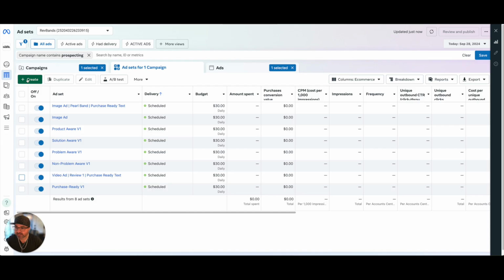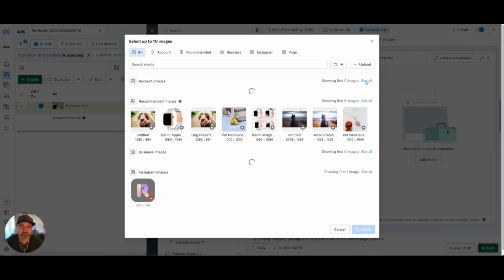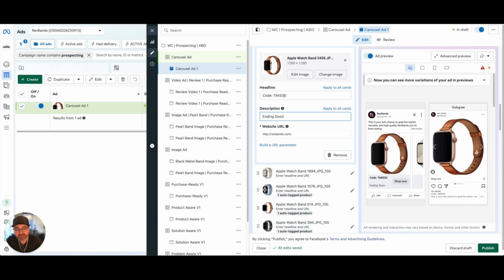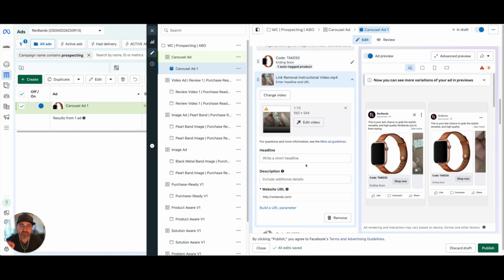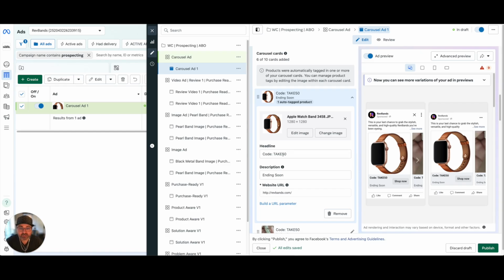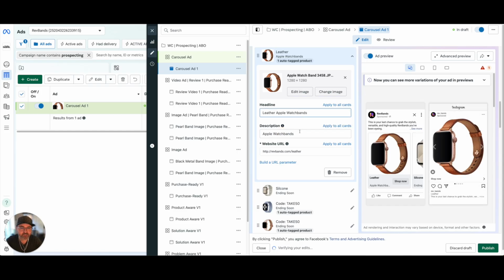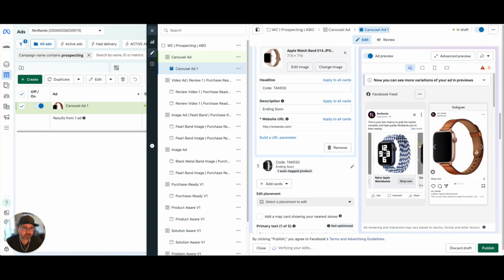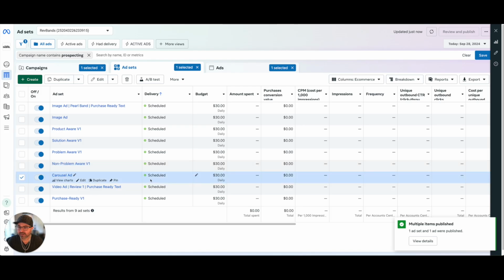How to Use Carousel Ads for Ecommerce (Meta Ads Strategy That Converts)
Carousel ads aren’t just pretty — they’re high-converting when done right.

In this video, Dominic Camany breaks down how to structure carousel ads that stop the scroll, drive clicks, and increase AOV — based on real results from ecommerce accounts scaling past $100K/month on Meta.

You’ll learn:

✅ When to use carousel vs. single image or video
✅ The best way to sequence your cards to boost engagement
✅ How to feature products vs. benefits (the right way)
✅ CTA strategies that increase clicks on the final card
✅ Real ad examples from scaling ecommerce brands

If you're only running single images or videos, you're leaving money on the table — carousel ads give you more real estate and more storytelling power.